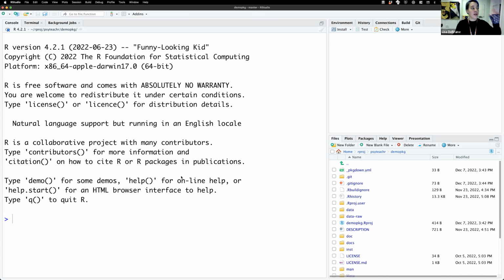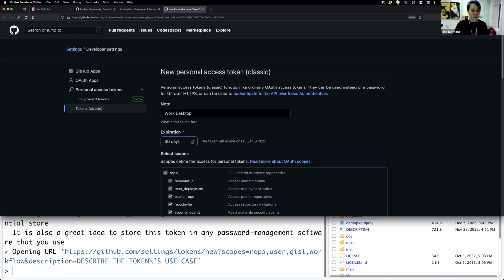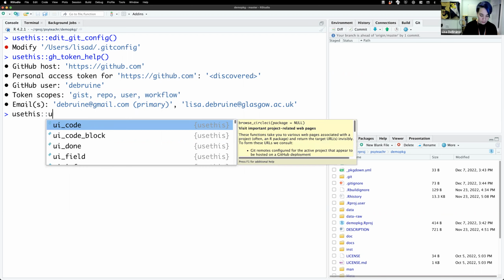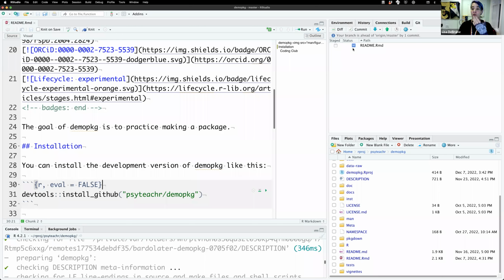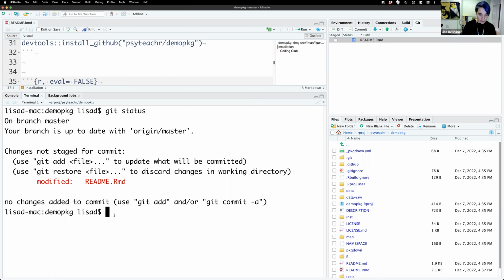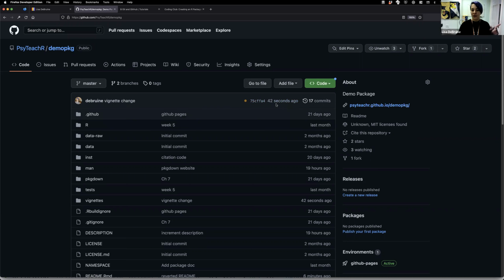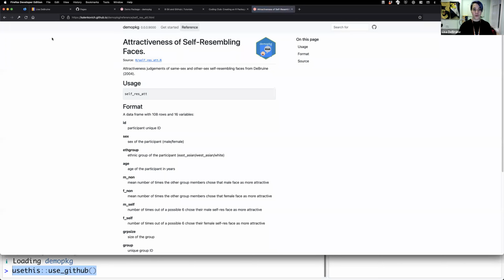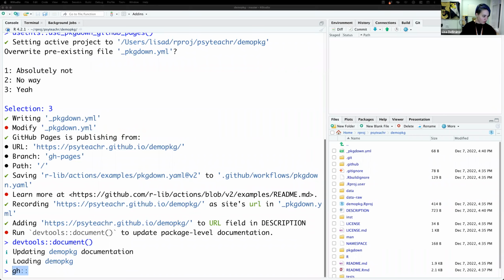Intro to R Packages: Sharing your Package (Week 9)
Set up a github account and make a package repository to share your package and pkgdown website.